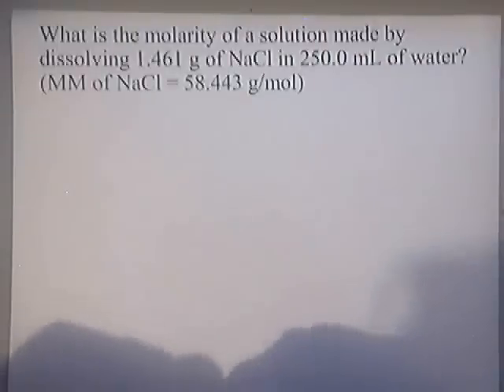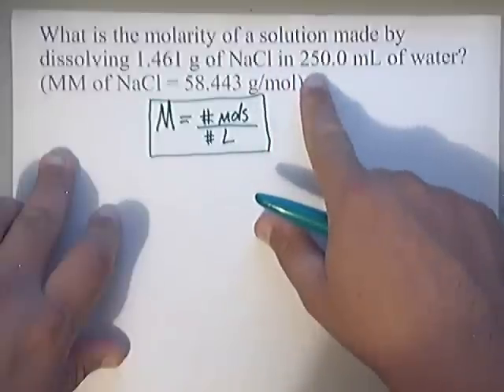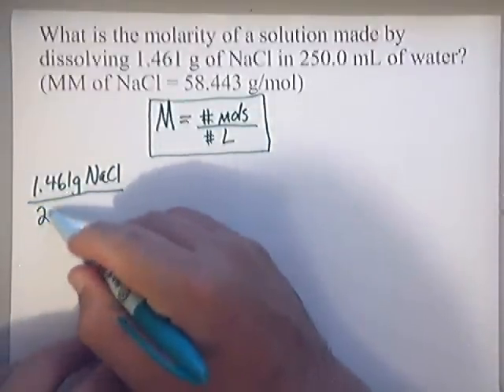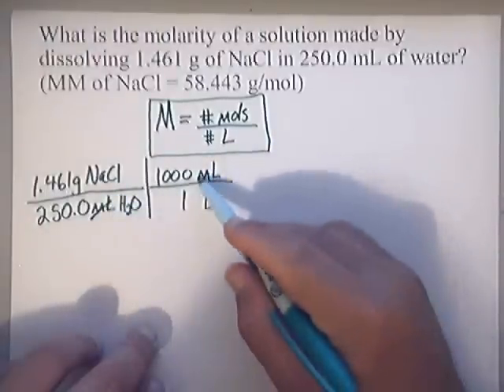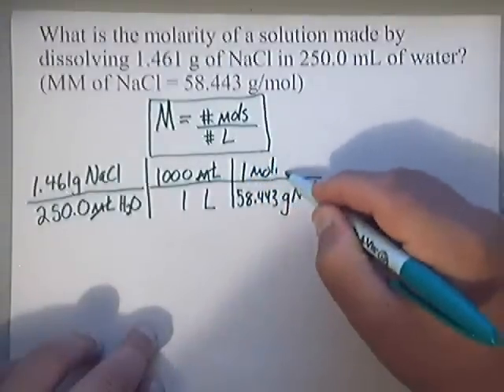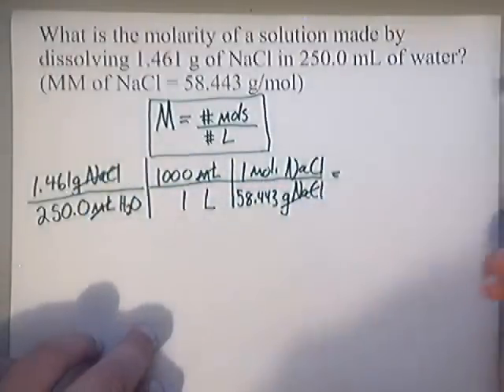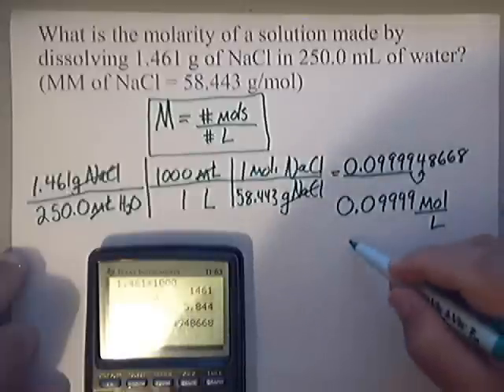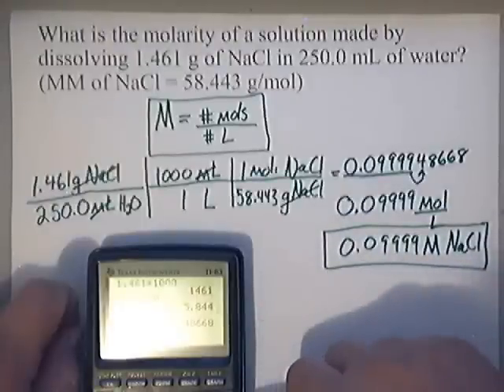How to Calculate Molarity | Practice Problem #1 | Solution Chemistry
How to Calculate Molarity | Practice Problem #1 | Solution Chemistry | Chemistry | Whitwell High School | UTC - University of Tennessee at Chattanooga Instructor/Professor: Johnny Cantrell